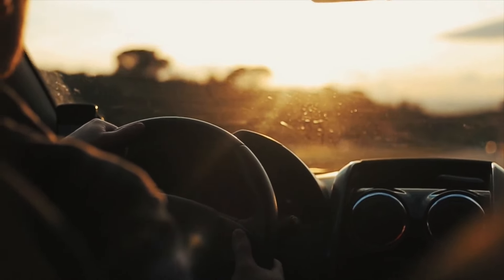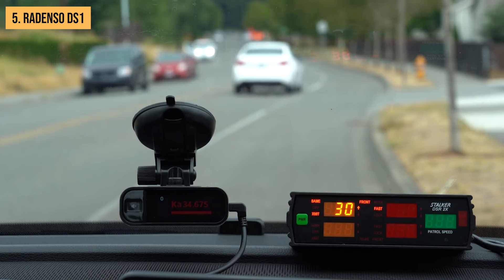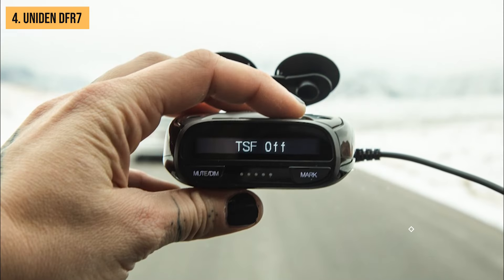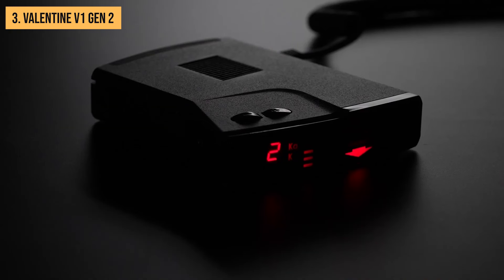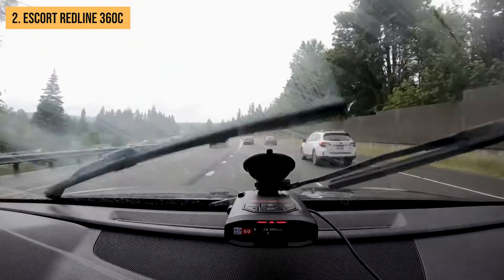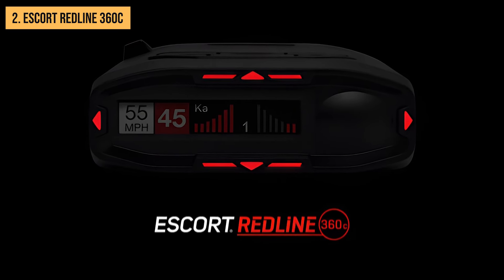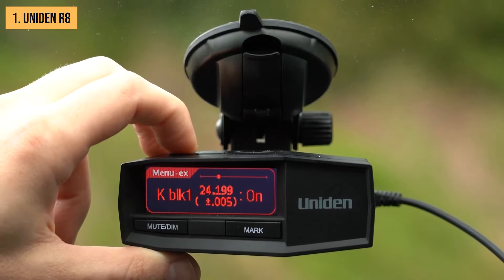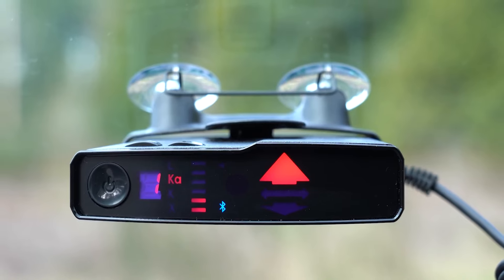Best Radar Detector [Of 2025] - Top 5 Best Radar Detectors You Should Consider!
▶ Links to the Radar Detector listed in this video:
➜ 5. Radenso DS1 ➜
➜ 4. Uniden DFR7 ➜
➜ 3. Valentine V1 Gen 2 ➜
➜ 2. Escort Redline 360c ➜
➜ 1. Uniden R8 ➜

"Do you know how fast you were going?" We've all heard that before, and there's no good answer. That’s why in this video, I'm breaking down the 5 absolute best radar detectors for 2024 that'll keep you ticket-free. From budget-friendly to bleeding-edge tech, I've got you covered. Plus, stick around for number 3 - it's a total game-changer!

Oh, and here's a pro tip for you: I've hunted down the best deals on these radar detectors, so when you're ready for an upgrade.